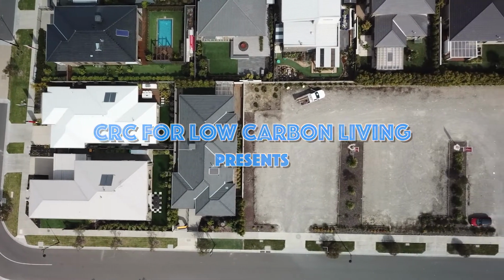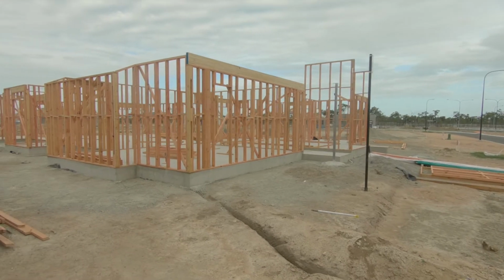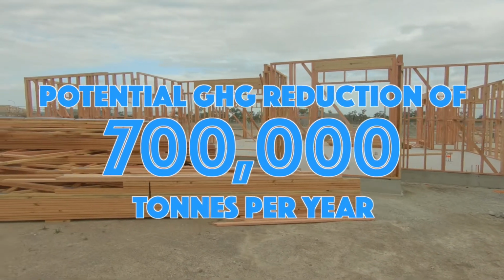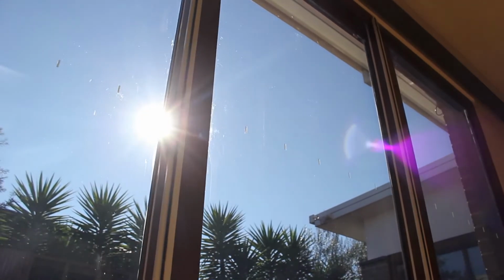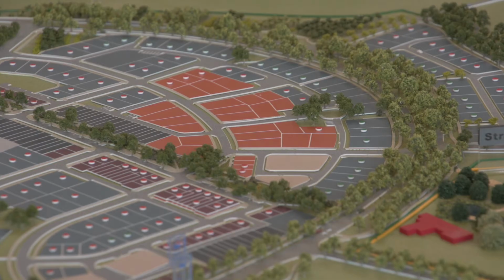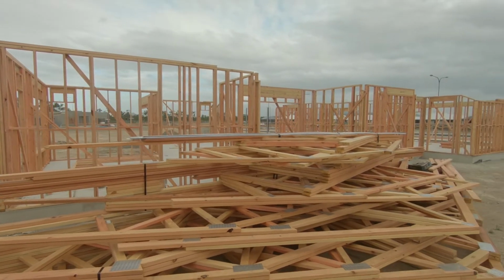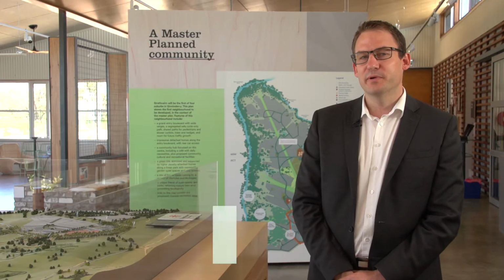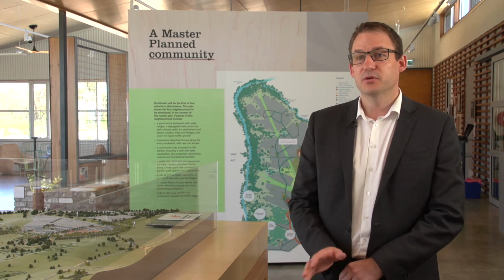ZERO ENERGY HOMES The Builders Journey - ONE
Follow this unique in depth research project where three builders team up with three developers to build three zero energy display homes in three different states of Australia. The CRC for Low Carbon Living and Research Partners Curtin University and CSIRO bring you 'ZERO ENERGY HOMES - The Builders Journey'.

Produced by VAM MEDIA and hosted by Dr Josh Byrne.